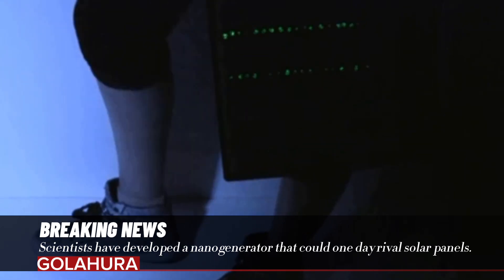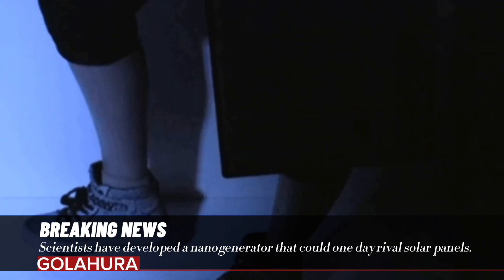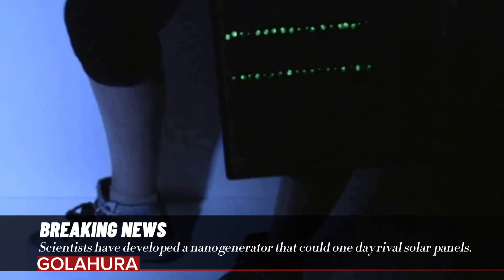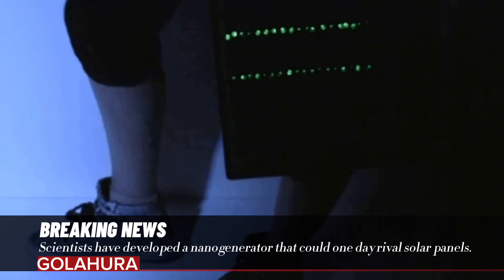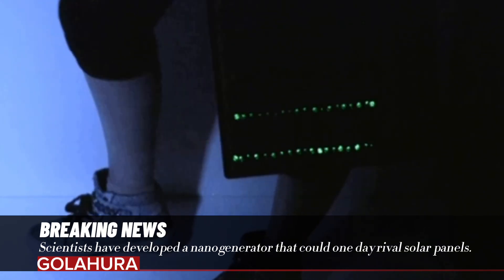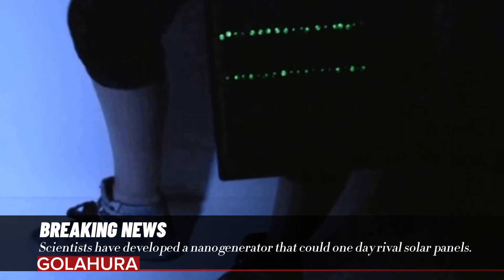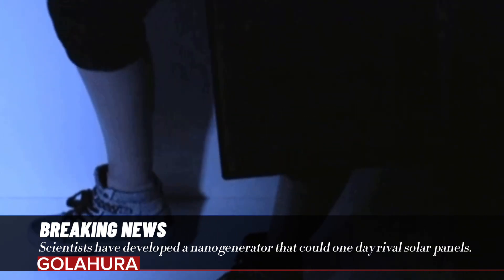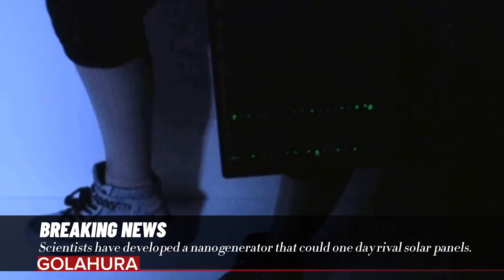Scientists have developed a nanogenerator that could one day rival solar panels.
Arranged side by side, 34 small electrodes collect the mechanical energy charge in the, environment and transfer it to each other

The key innovation in our nanogenerator is that we fine-tune the technology, with 34 tiny energy harvesters using a laser technique, that can be scaled to further increase energy efficiency

Researchers from the University of Surrey's Institute of Advanced Technology